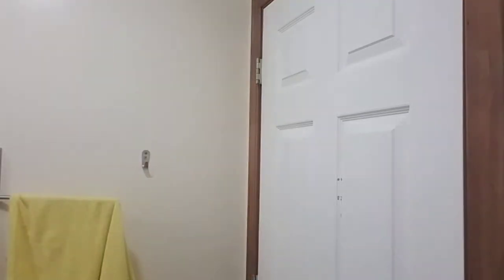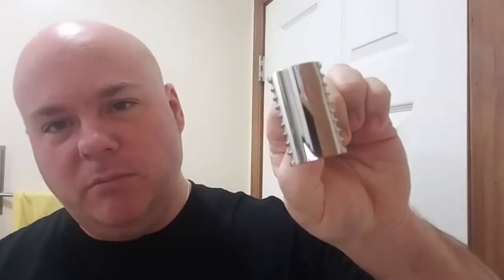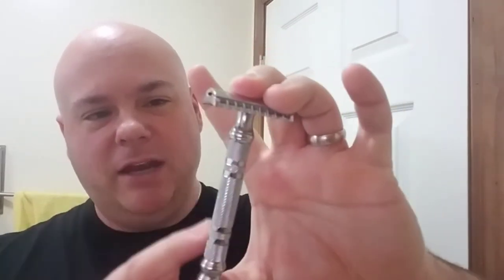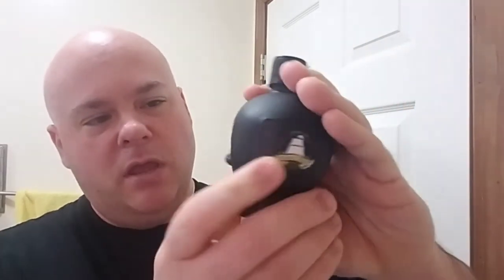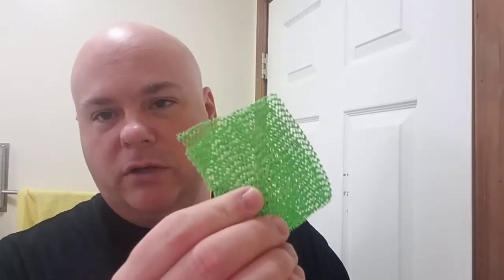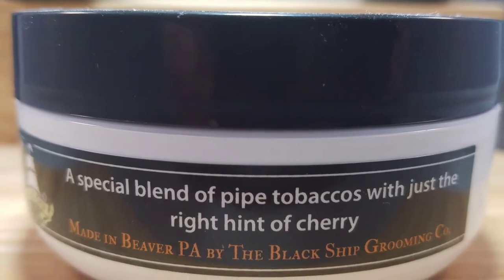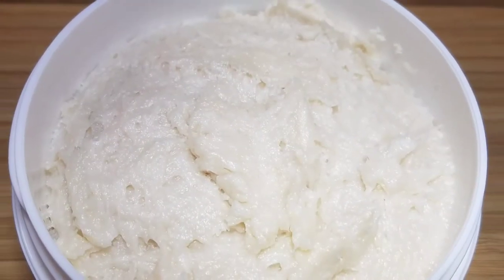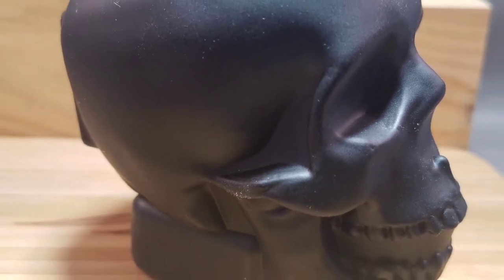Captain's pipe by Blackship Grooming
Scent notes
CHERRY AND TOBACCO

Ingredients
COCONUT OIL, SHEA BUTTER, STEARIC ACID, WATER, POTASSIUM HYROXIDE, GLYCERIN

Jack's Garage- Midnight North

Battleground-Ethan Meixsell